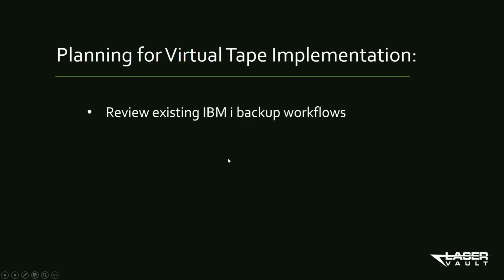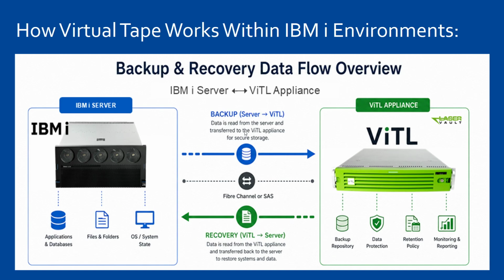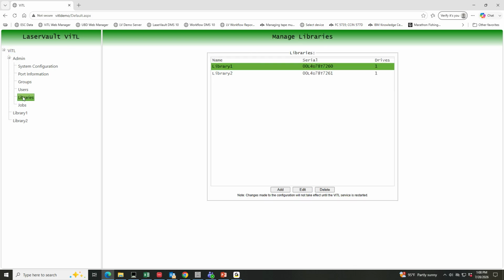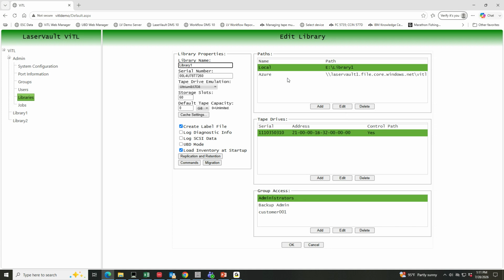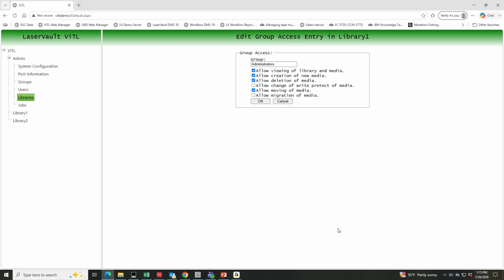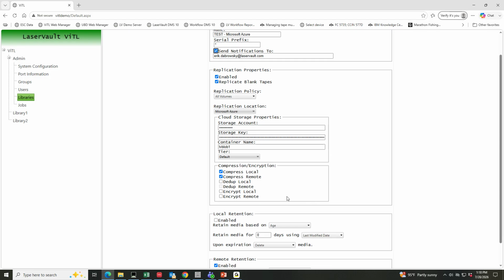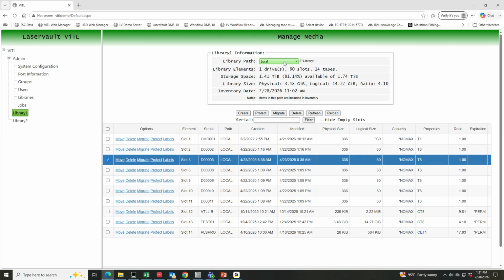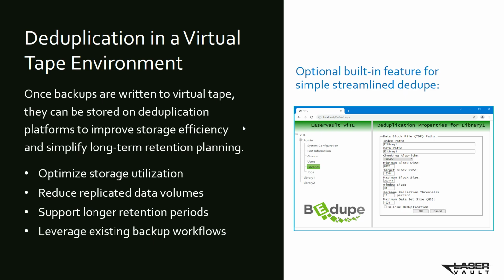Moving Your IBM i Backup to Virtual Tape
This technical webinar walks through what implementation of a virtual tape solution looks like in a real IBM i environment. Moving IBM i backups from physical tape to virtual tape involves more than replacing media. It requires understanding connectivity, configuration, backup workflows, and recovery processes. We cover the planning and configuration considerations involved in deploying virtual tape, then move into a live demonstration of LaserVault ViTL showing how backup and recovery operations work in practice.